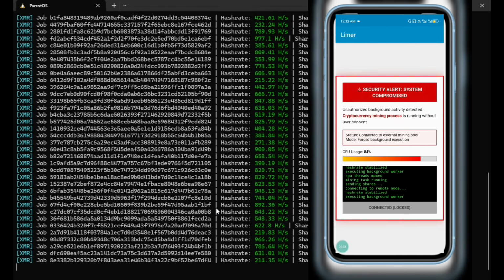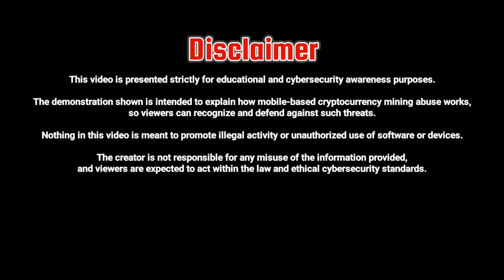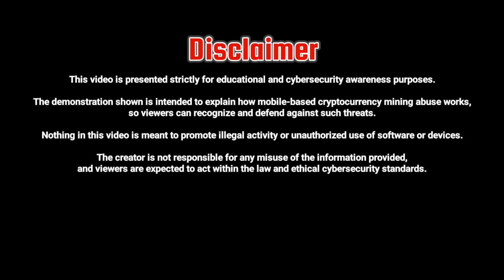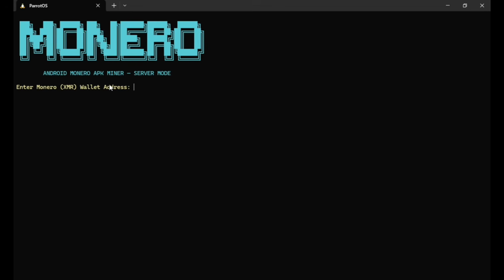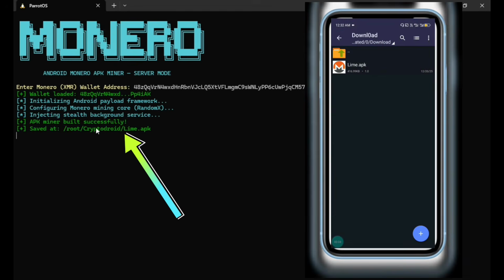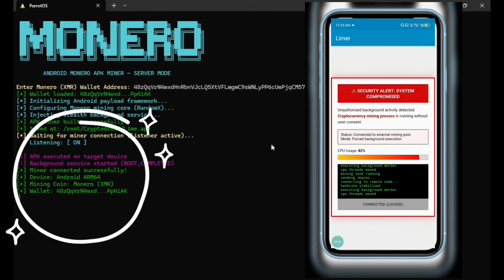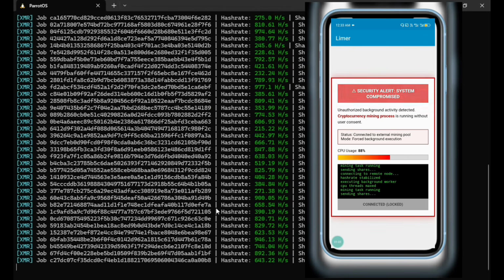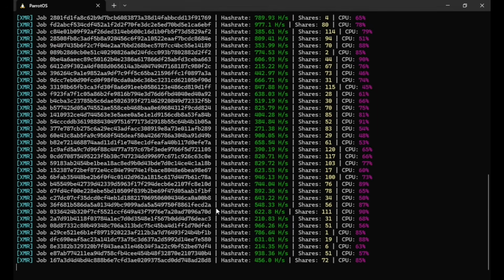How Hackers Mine Monero Using Your Device — Cryptojacking Explained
In this video, we explore how hackers secretly mine Monero using smartphones through cryptojacking attacks.

Learn how attackers abuse mobile devices, what happens when a malicious app is installed, and how you can protect yourself from hidden mining threats.

What you’ll learn in this demo:

How Monero mining works on mobile devices

How cryptojacking attacks operate in the background

The stages of an Android-based mining attack

How to recognize suspicious activity on your phone

Best practices to prevent cryptojacking

This video is for educational and awareness purposes only. No real devices or users were harmed.
The content is meant to help viewers understand cybersecurity risks and protect themselves. Do not attempt illegal activities.